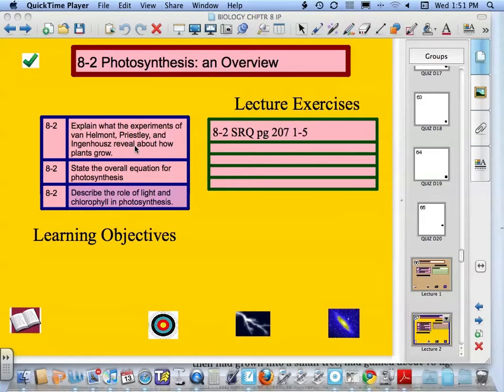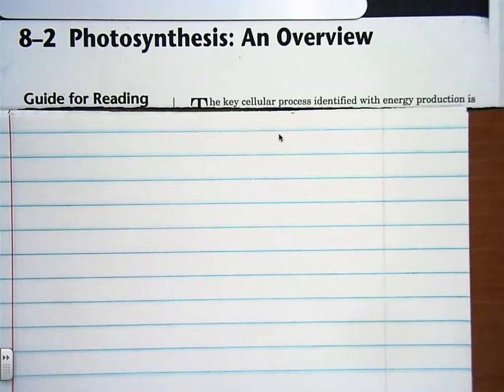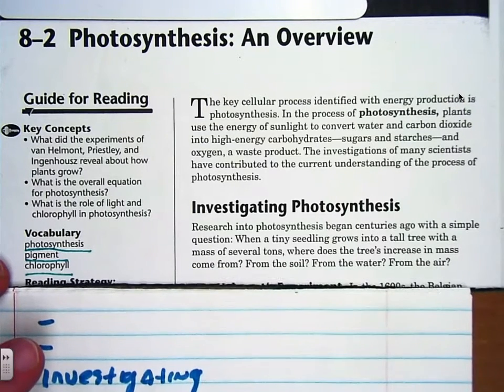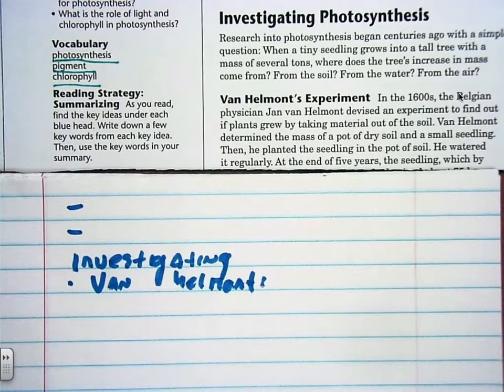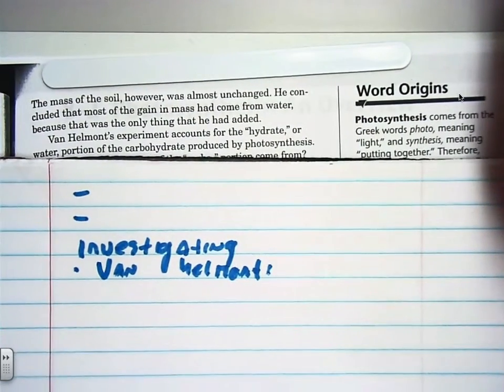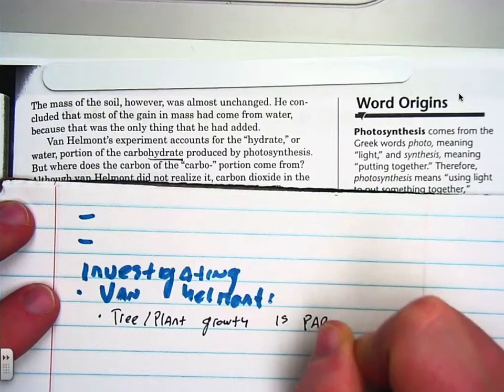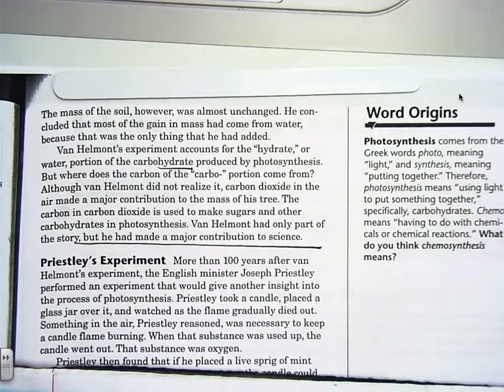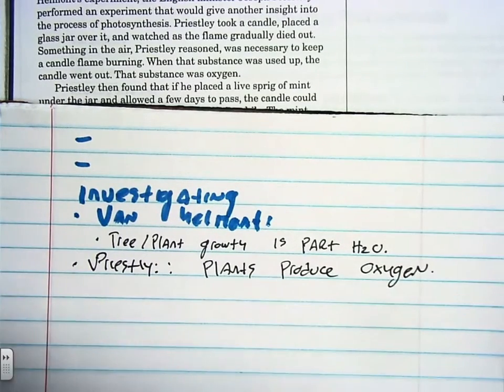WORLEY BIO 8-2 PART 1.m4v